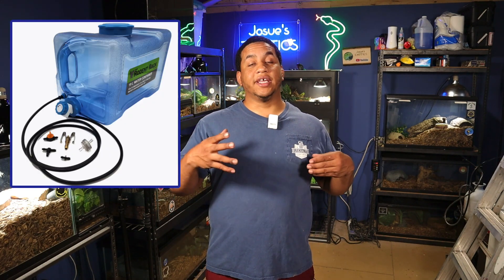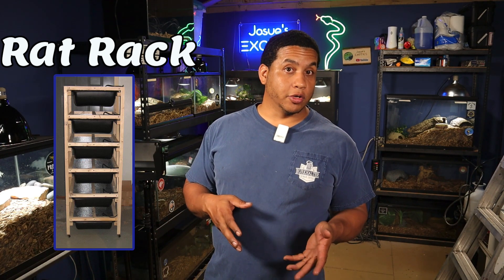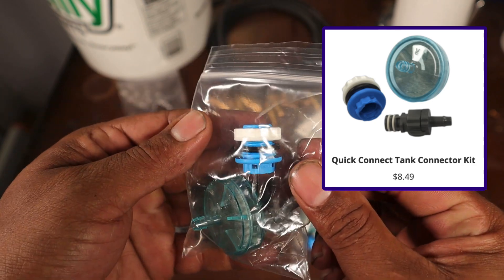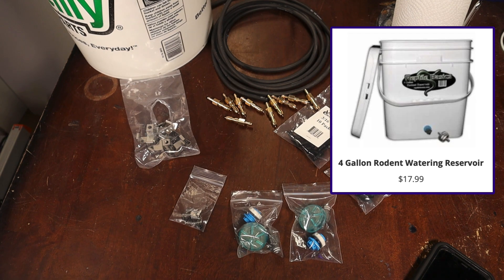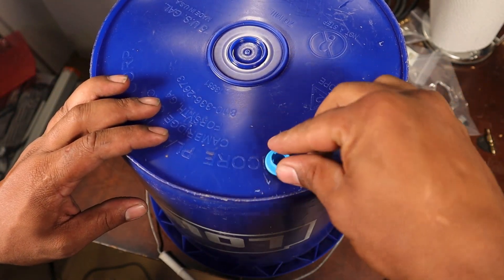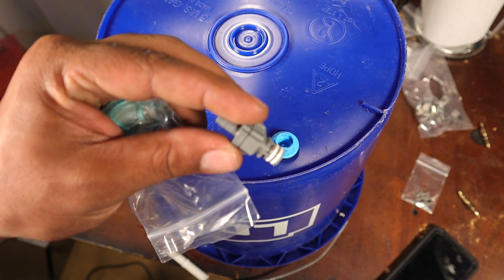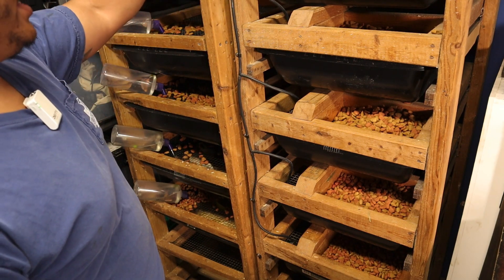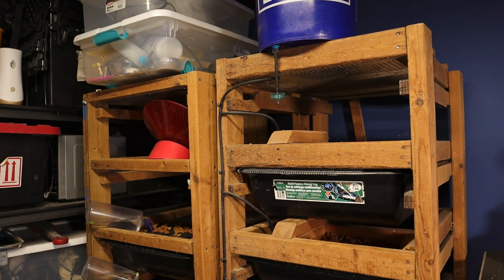DIY Rodent Watering System: Game-Changing Hack Revealed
In this video we are making our own gravity fed watering system for our rodents here on the channel.